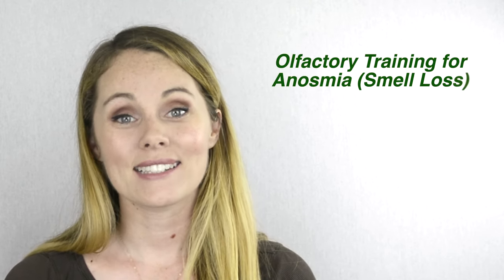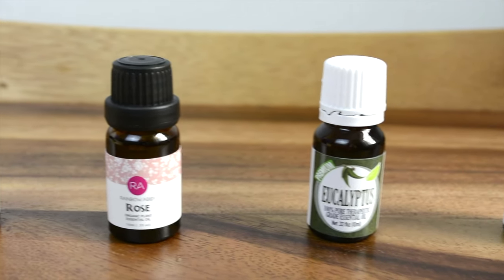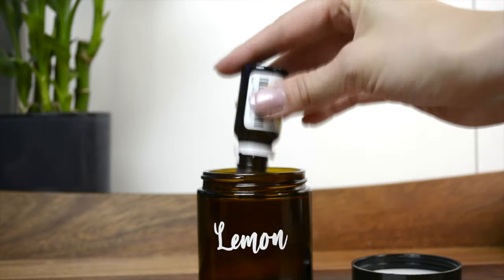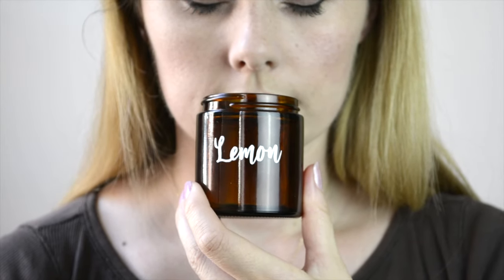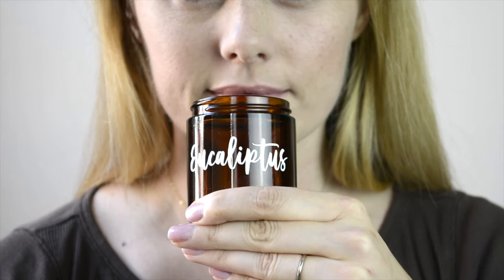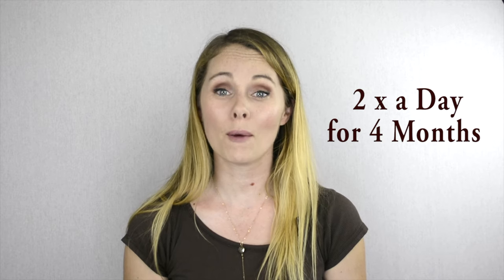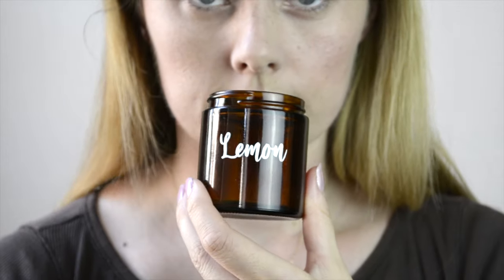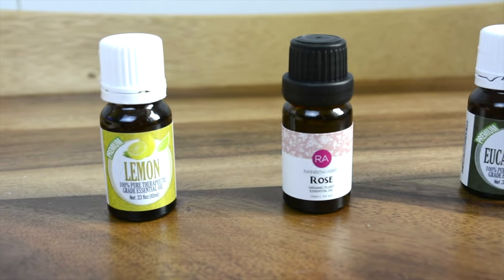Smell Training to Recover From Smell Loss (Anosmia)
Olfactory or smell training may help restore a lost sense of smell particularly after a viral upper respiratory infection or head trauma where no physical nasal obstruction is present. Olfactory training is analogous to physical therapy used to help restore limb movement after a stroke or ear training for singers and musicians. Much of the basis found over the benefit of olfactory training or "smell therapy" stems from German research published in 2009 and later supported by a 2020 meta-analysis.

What they found was that about 30% of patients who had undergone the smell training experienced some improvement in olfactory function compared to the group who had not participated.

The nice thing with olfactory training is that you can easily do this at home.

You will also need four small amber colored empty glass jars with lids to store and utilize during treatment sessions.

Watch the video to learn how to perform smell training with these materials.

Materials to Perform Smell Training (0:31)
Preparation (0:57)
Smell Training (1:19)